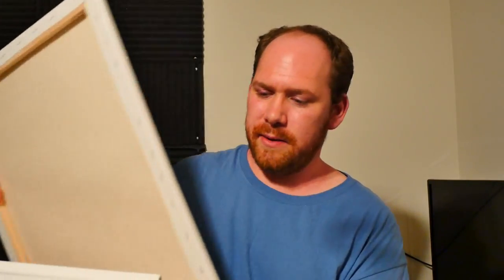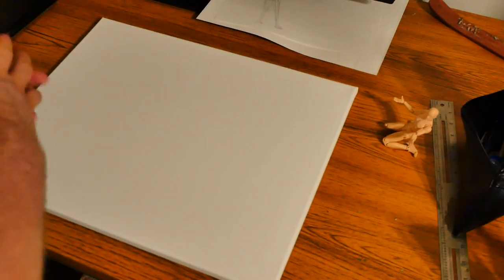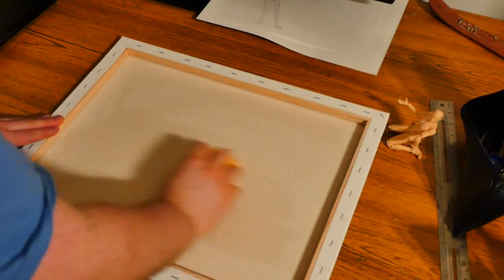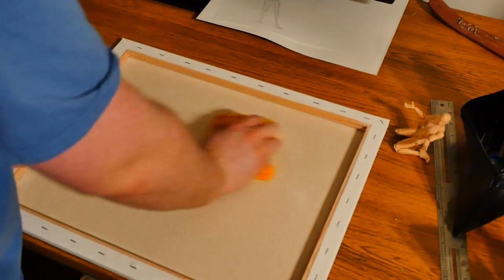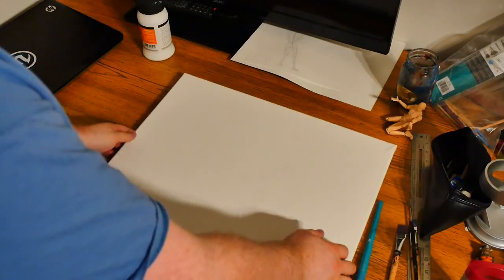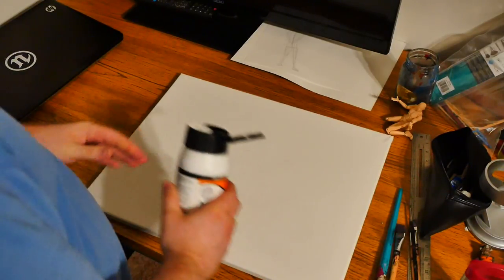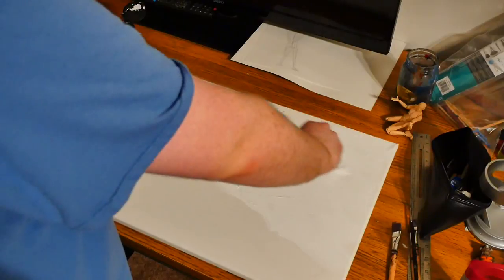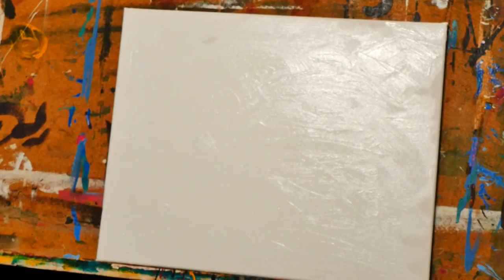Painting With Weasel "Ghost Forest" part 1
Part 1 of the new series, Painting With Weasel, this episode we get all the boring shit out of the way!